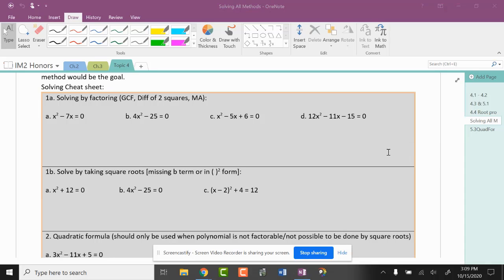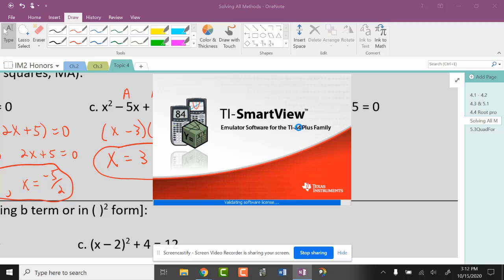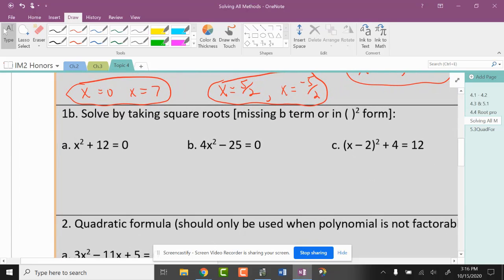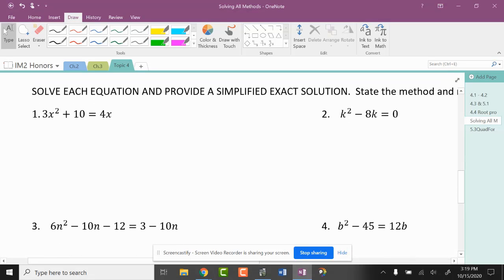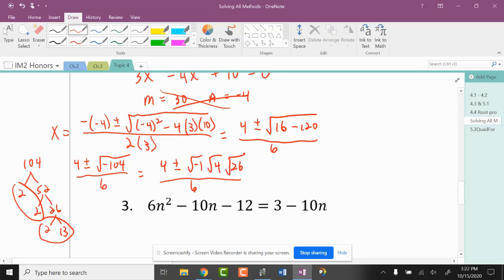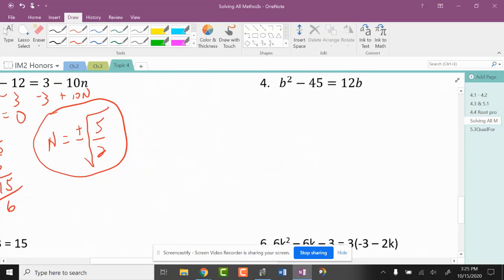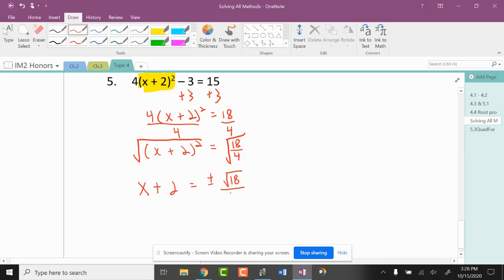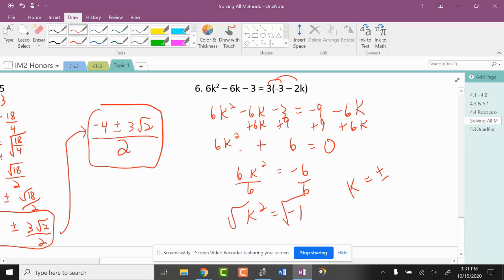Solving Quadratics Choose a method